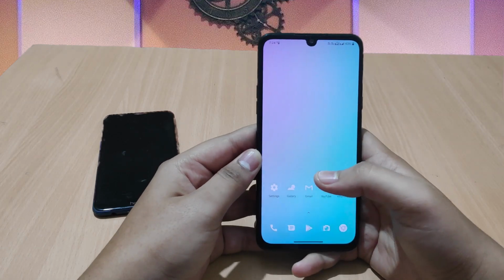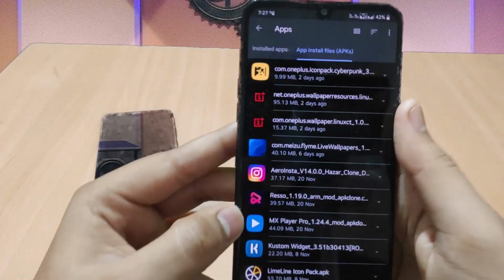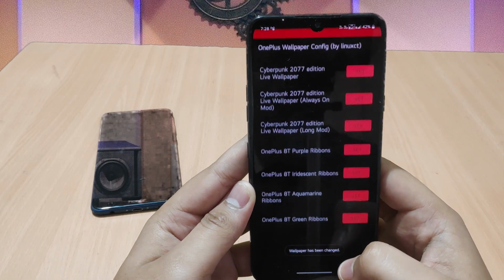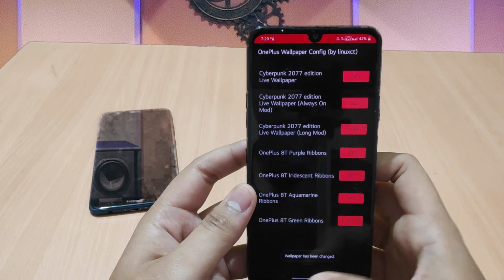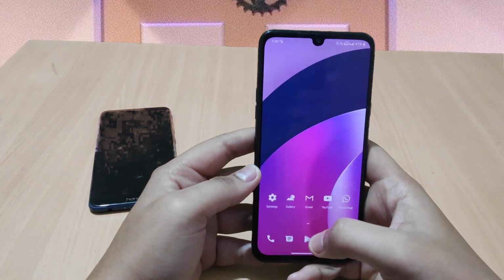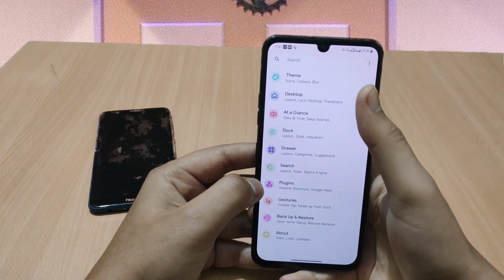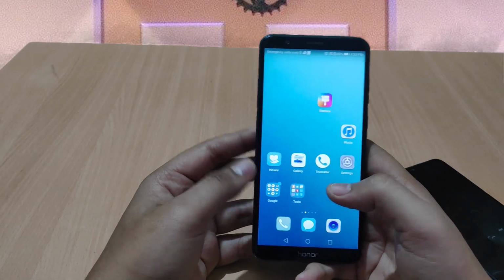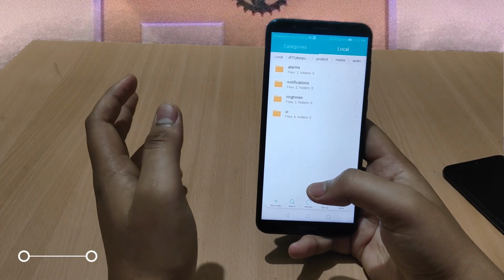OnePlus 8T CyberPunk 2077 Live Wallpapers APK, Stock Sounds, Icon Packs and Boot Animation!!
Its my first video like this so maybe if something is off do tell me in comments.
You can download OnePlus 8T CyberPunk 2077 Edition live wallpapers APK file which works on any Android smartphones.
If you have rooted device use Magisk Module. Mostly, the full pack is working on OnePlus devices with Android 11.
- Live wallpapers - working on any Android
-icon packs - works on any Android but icons are not changing as much it was required
-boot animation - needs rooted device to get the boot animation
-Stock sounds - you can download the ZIP file, and extract the stock sounds.

Don’t forget to join our telegram group for more interesting stuff – Join Telegram Channel. Join Gizdev India Deals and Gizdev International Deals Channel.